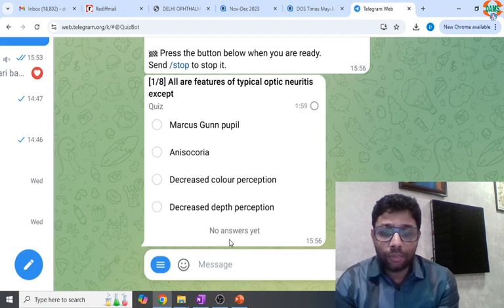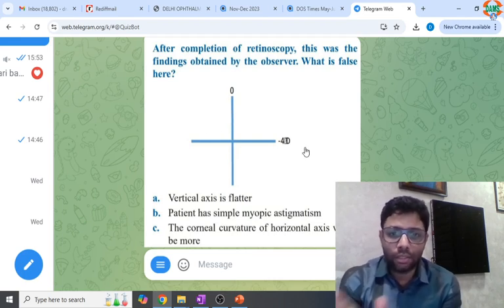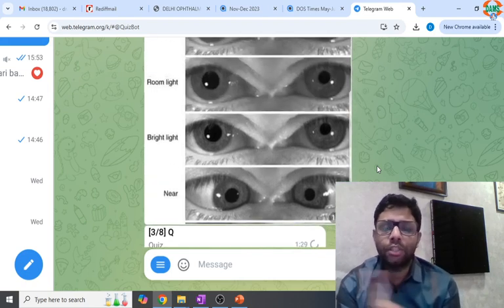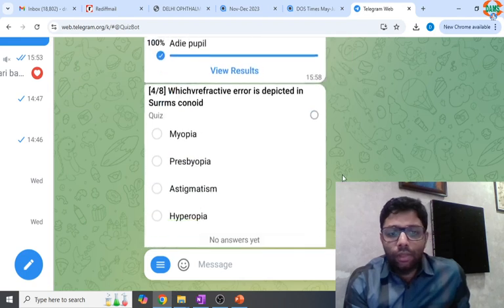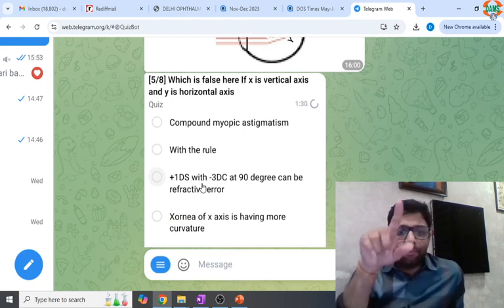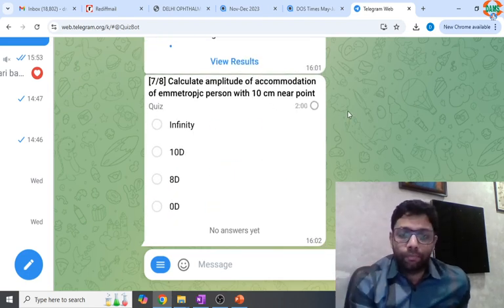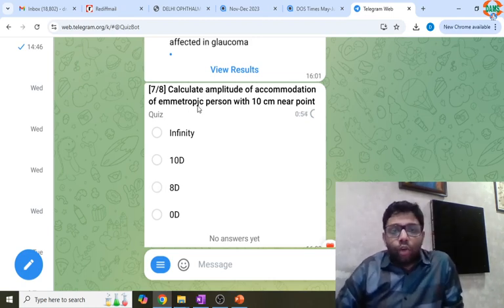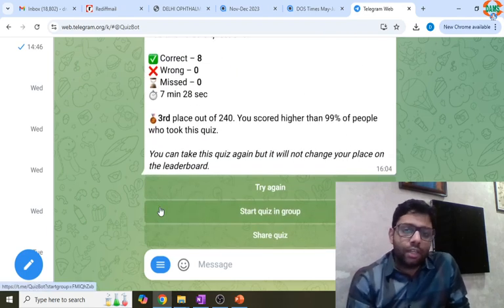Telegram quiz INI CET Nov 24 Neuro ophthal part 2 and Optics